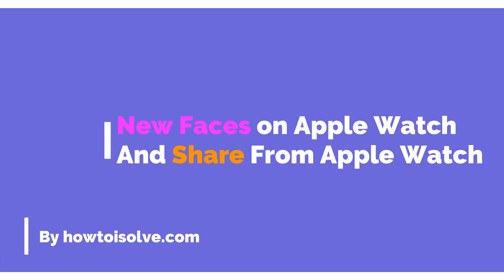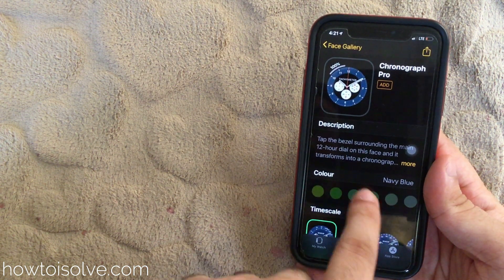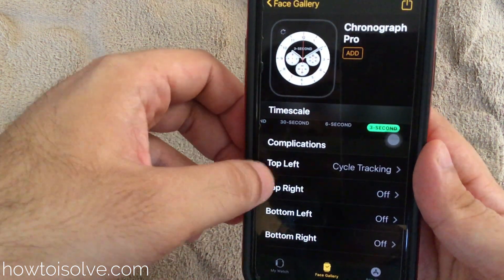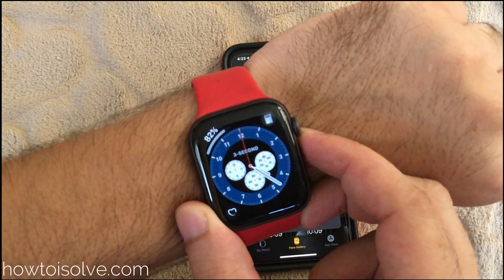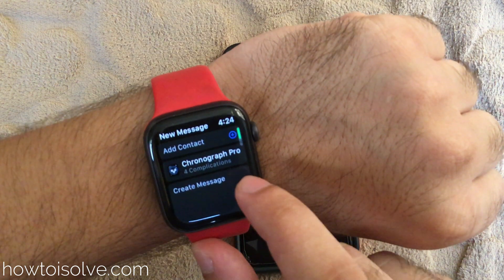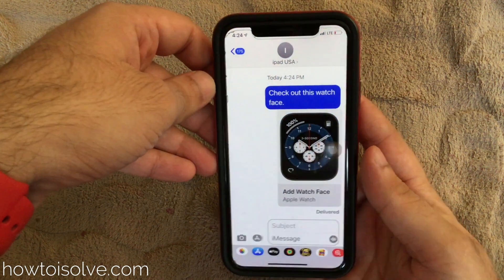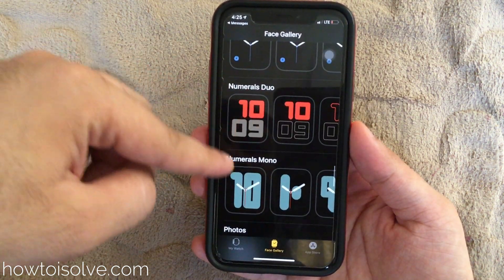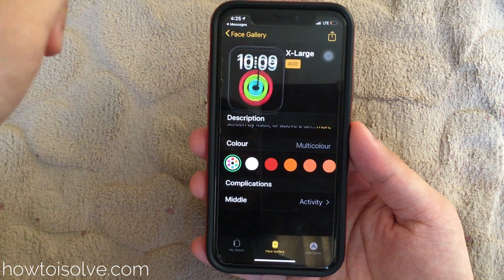New Apple Watch Faces in WatchOS 7 & Share Watch Face From Apple Watch, Download & Install From Web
here's the new WatchOS 7 faces & Complications for Apple watch. Let's install and Customize new Apple Watch Faces and Add different complications on your Apple Watch face. Know how to use Chronograph Pro Apple Watch Face and install it on Apple Watch.

Also, Share your custom WatchOS 7 Face with Others using Sharing option on Apple Watch Face. After that Customize it on Apple Watch and add New Watch Face.

Gets the whole preview for WatchOS 7 Faces on Apple watch and add to Watch Face.

XX XX